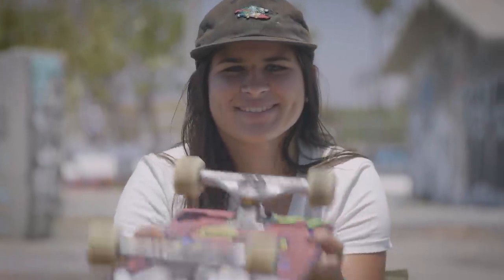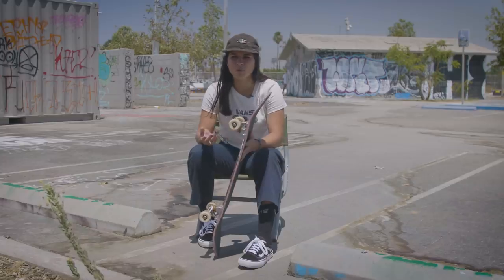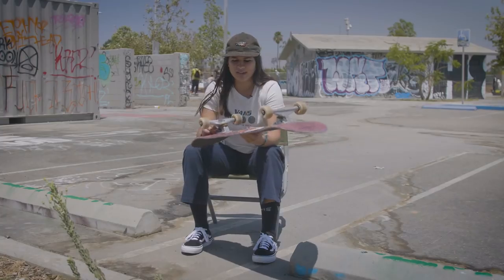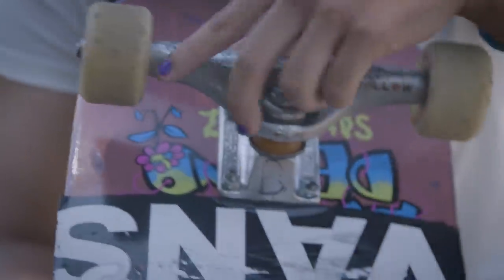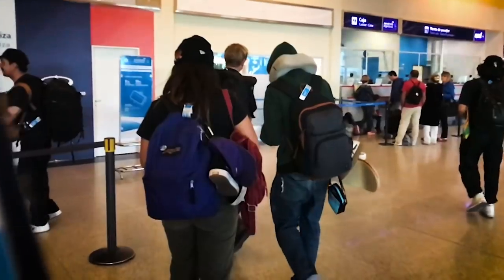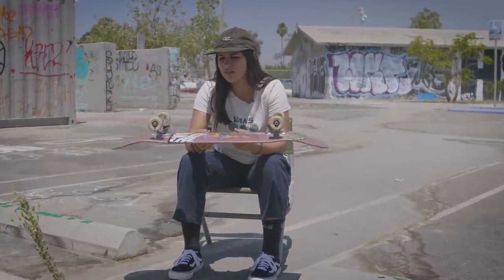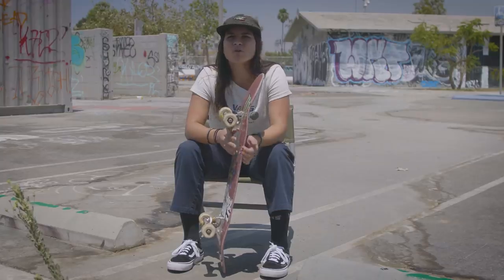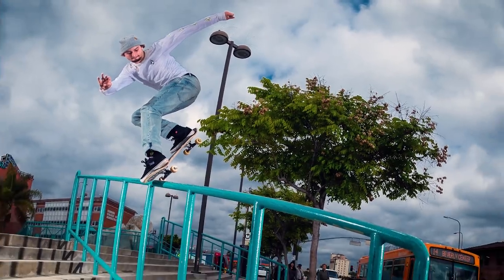The Lighter The Trucks, The Better! Fabiana Delfino Rides 149 Hollows | MY INDYS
All Indy Trucks are unique to each individual who puts them on a board, and nothing beats Grinding 'em Down to the axle.. Dig in with Fabiana Delfino for this Installment of "My Indys," as she talks about riding 149 Stage 11 Hollows. The lighter the trucks, the better!